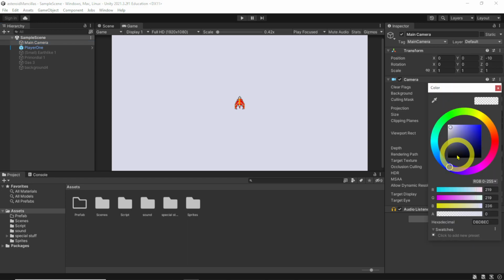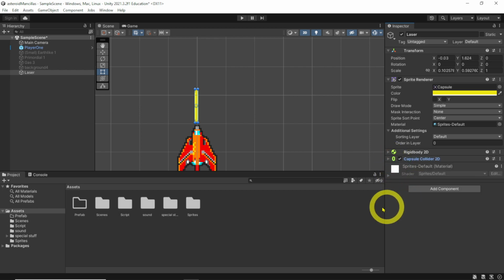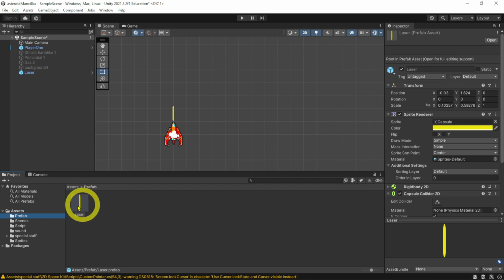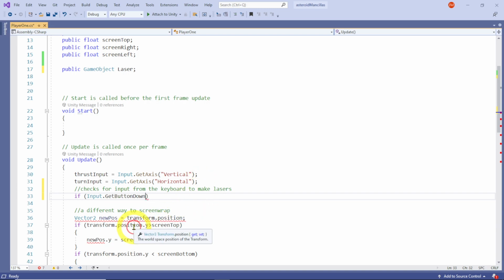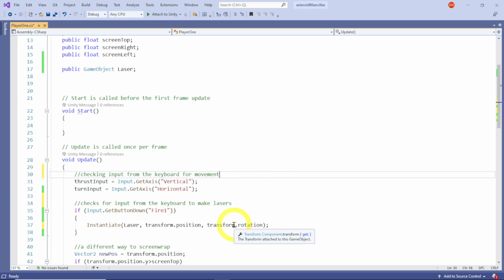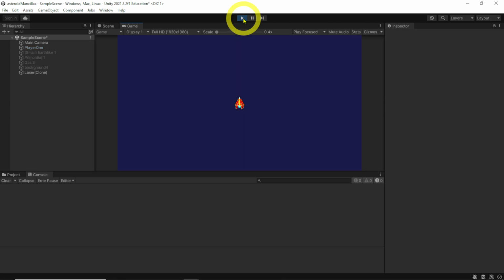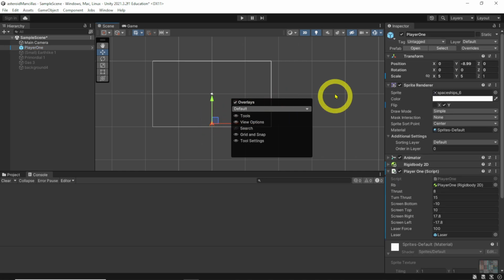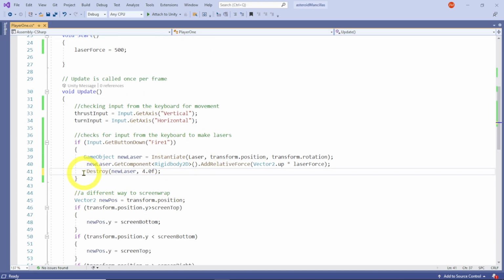Part 2 Asteroids Shooting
learn a new way to shoot